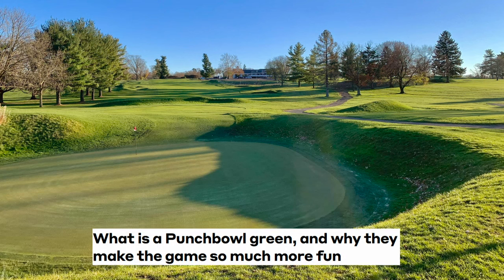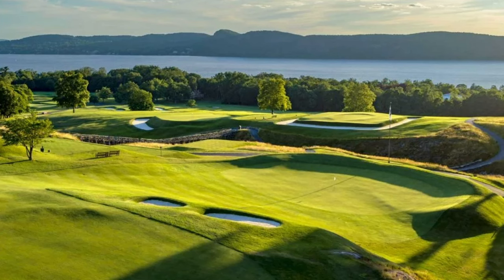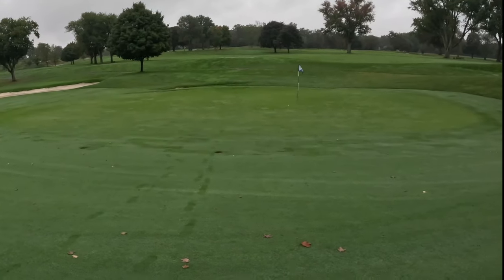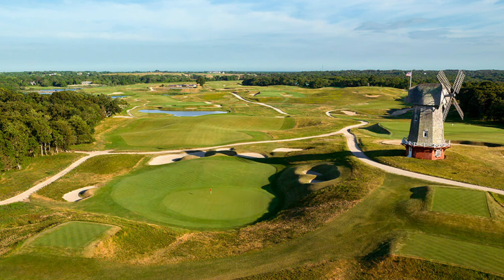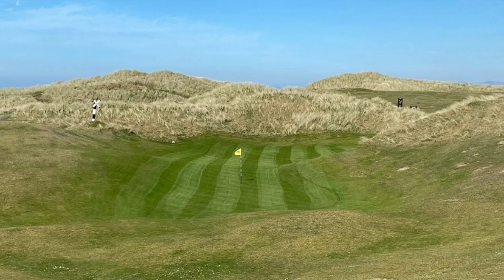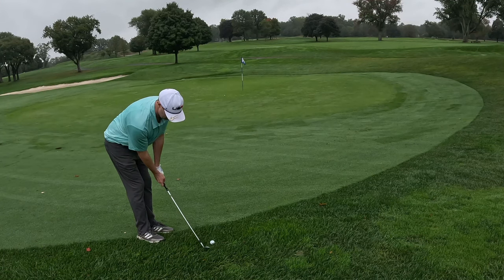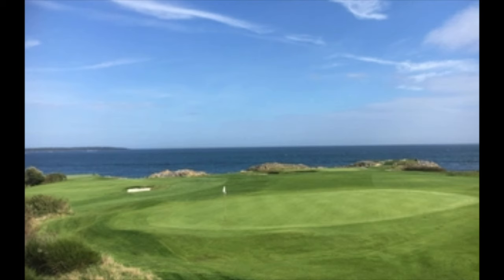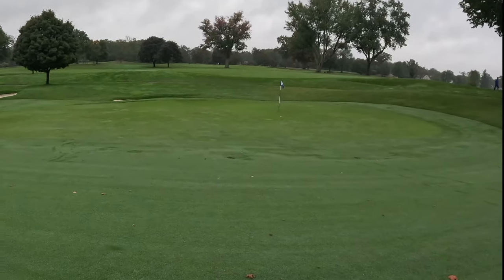Punchbowl Golf Holes EXPLAINED in 4 Minutes!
In this video, we’re diving into Punchbowl Golf Holes, explaining what makes them unique and how they challenge golfers in just 4 minutes!

What is a Punchbowl Hole?
Definition: A punchbowl hole is a golf hole that features a green located in a natural bowl-shaped depression, typically surrounded by mounds or rolling terrain.
Design Characteristics: The green is usually elevated and can be difficult to approach due to the surrounding contours. The design encourages creative shot-making, with a focus on getting the ball into the bowl-like area.
Historical Origins: The Punchbowl design is often credited to classic golf course architects like Alister MacKenzie, and it’s been used to create memorable and strategic holes on various courses.
Challenges for Golfers: The shape of the hole forces players to consider not only their approach but how they can use the slopes and contours to their advantage. It also makes putting tricky, as the green is often sloped in various directions.
💡 Pro Tip: When playing a punchbowl hole, aim to hit the center of the green and let the slopes guide your ball toward the pin. Avoid missing the green on the wrong side to reduce the risk of tricky recovery shots.